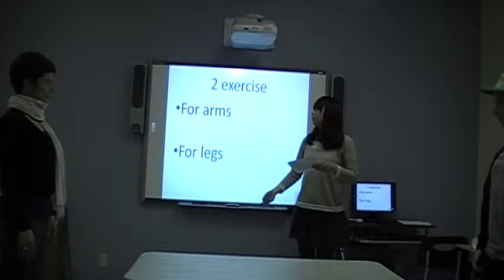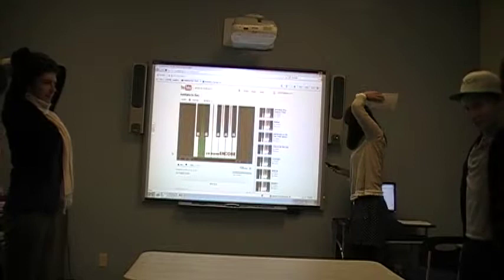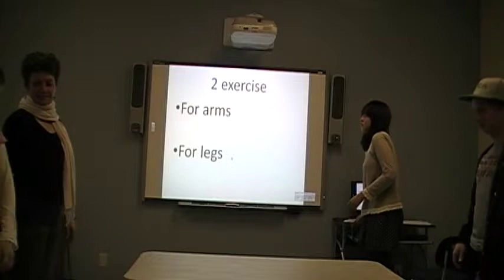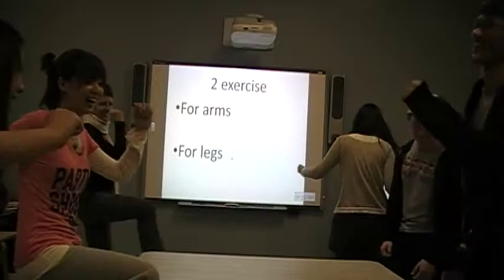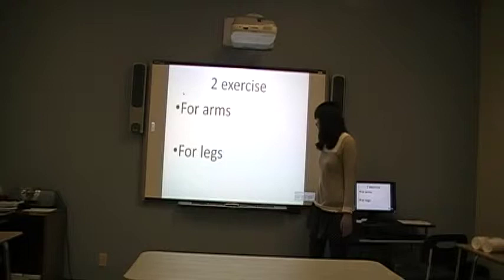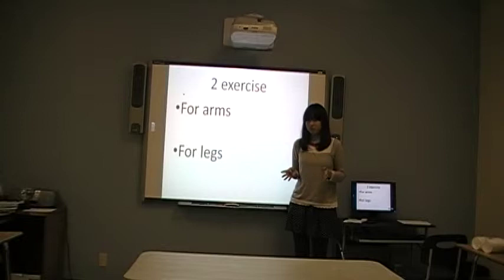Chihiro "How to..."